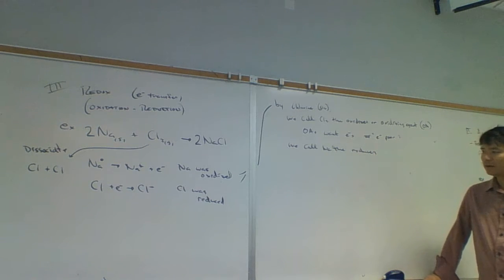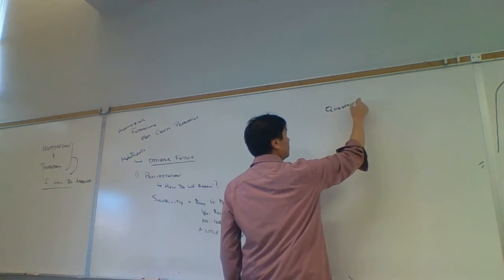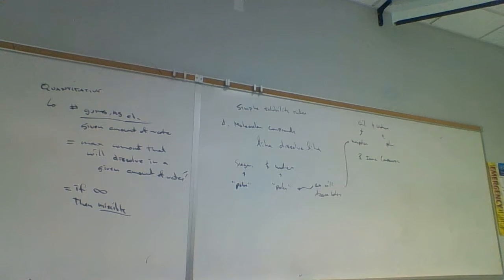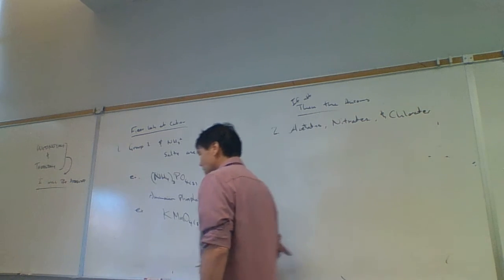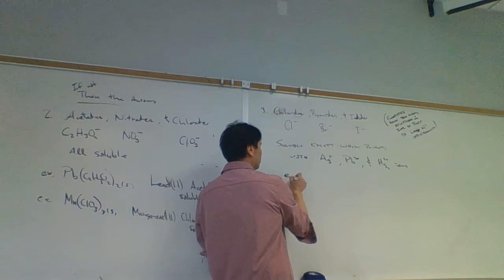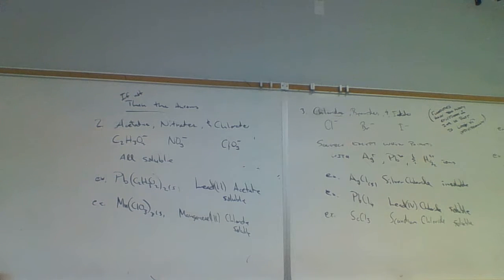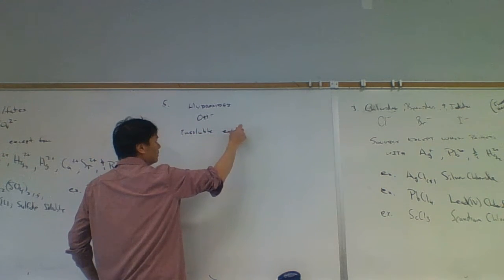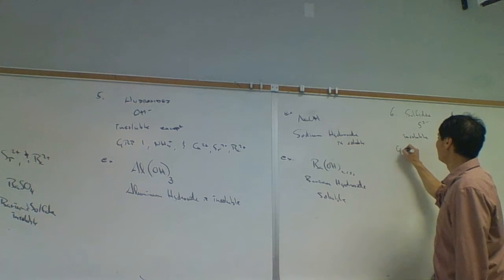Chem 4 1220 031918 B